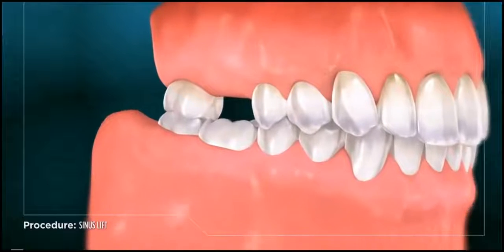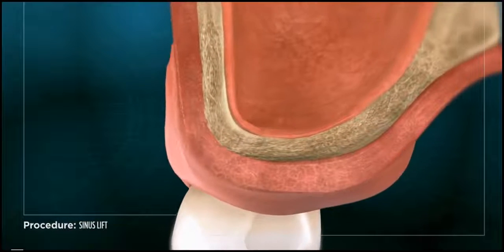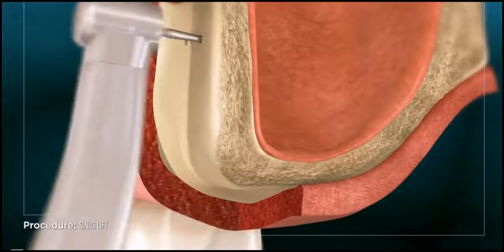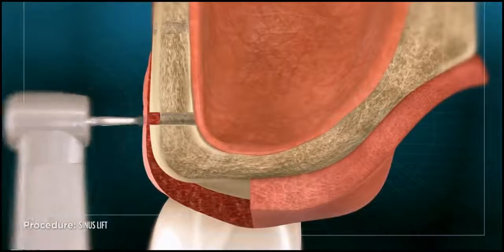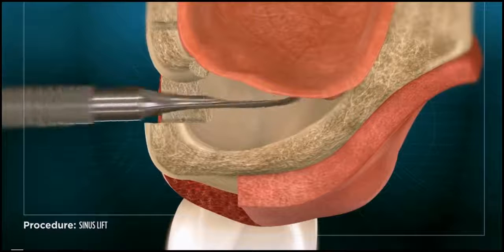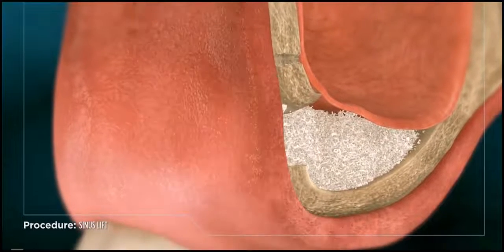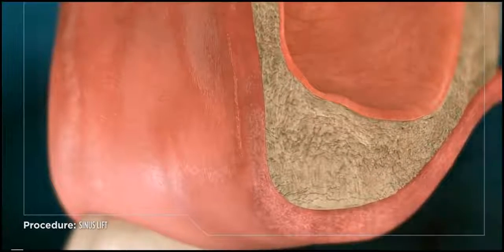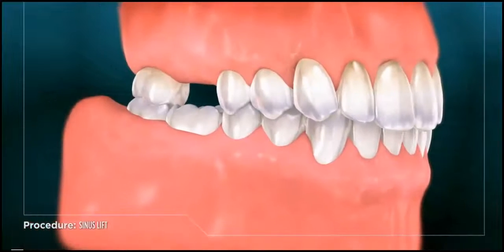Sinus Lift for Implants - Lateral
Quintero Periodontics - Sinus Lift for Implants (Direct, Lateral, Open)